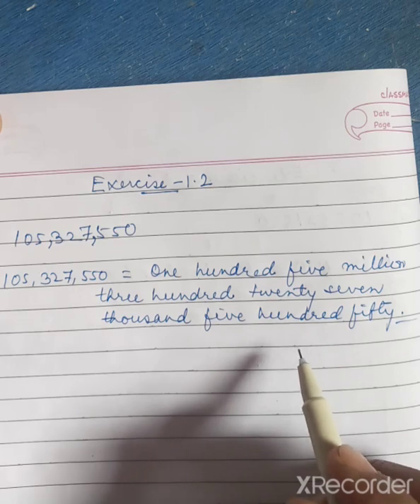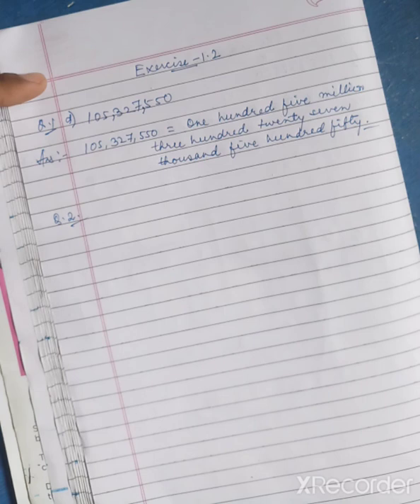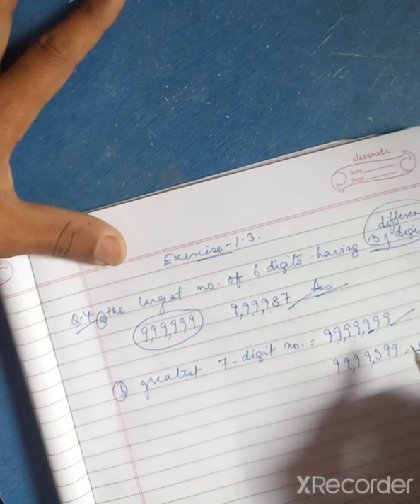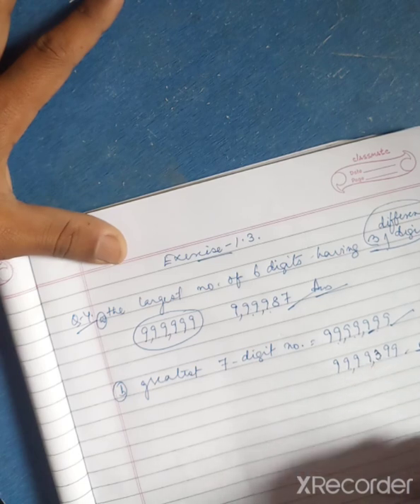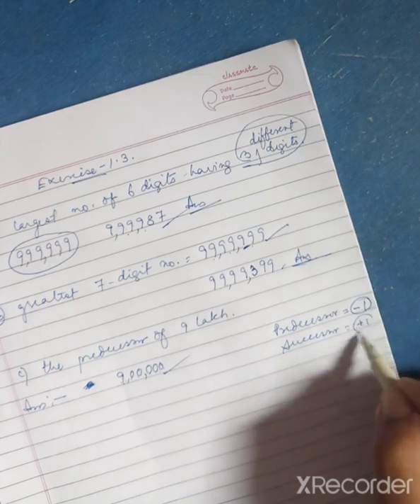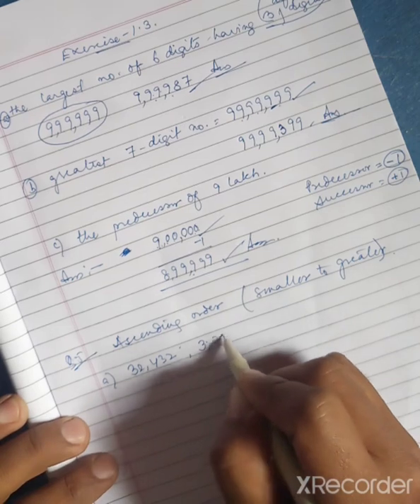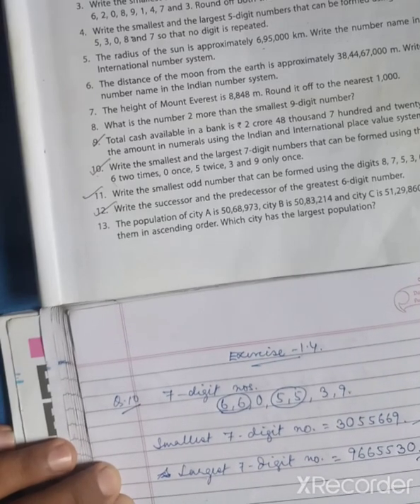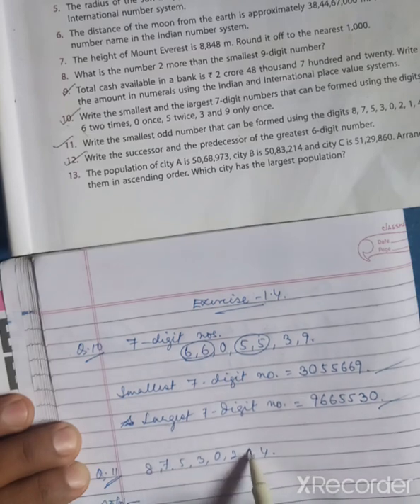Mathematics for Class 5 Chapter 1 Last part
Topic: Numbers
Ex.:1.2, 1.3 & 1.4